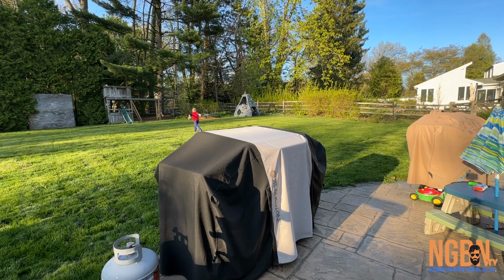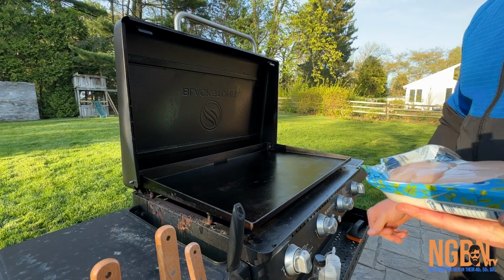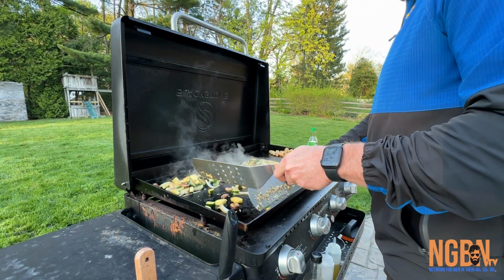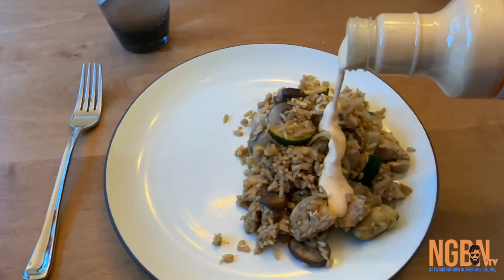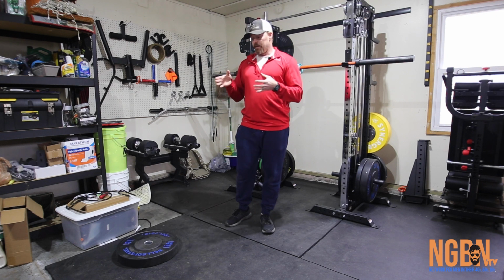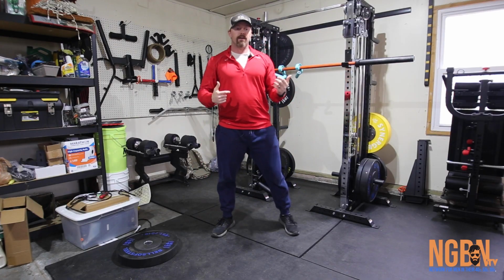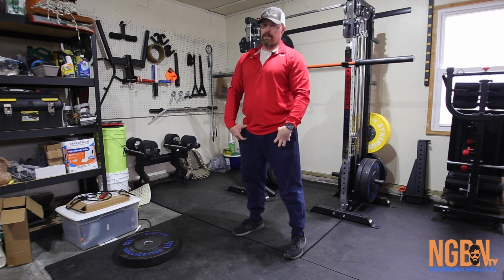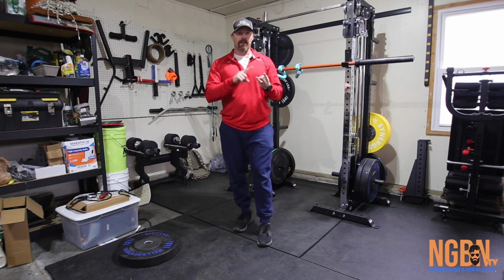The Everyday Father "It's Grill Season"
I love spring. The weather getting better, the days getting longer, and that means waking up the grill. This week I wanted to share one of my go to Blackstone recipes, chicken fried rice. I also share some mobility and recovery exercises and a few wins from this week. I hope you choose to share a few wins of yours with me.

Your support goes a long way in continuing to grow this show.

Be Great
Master of the Sea